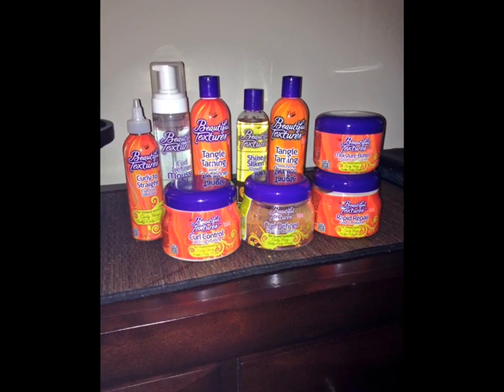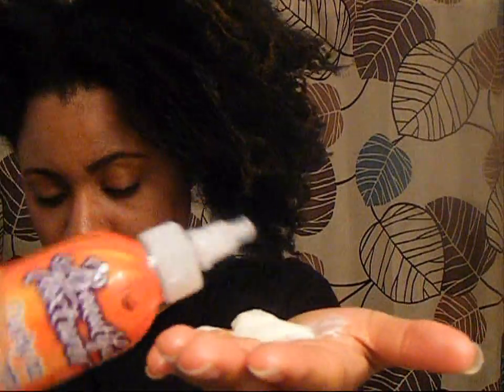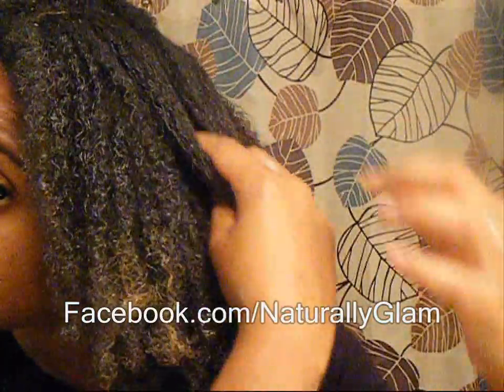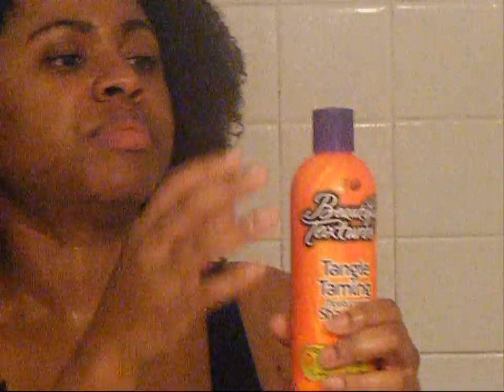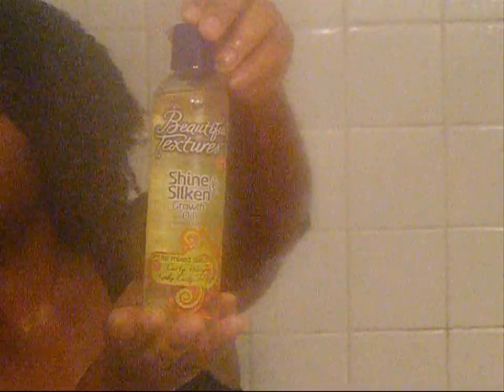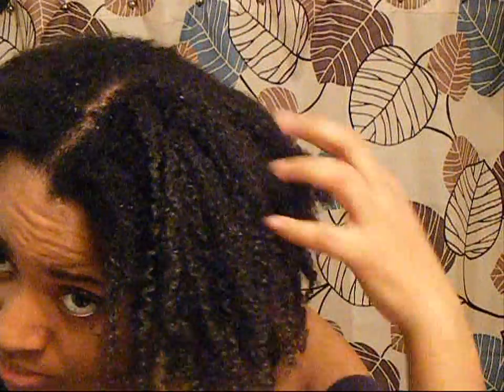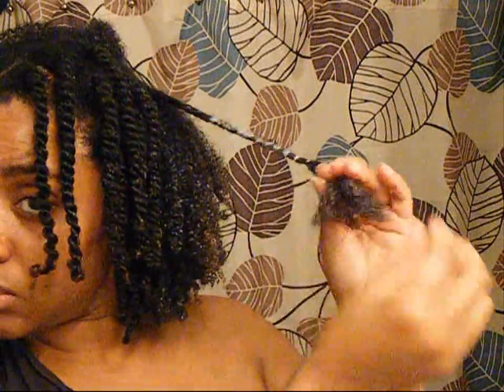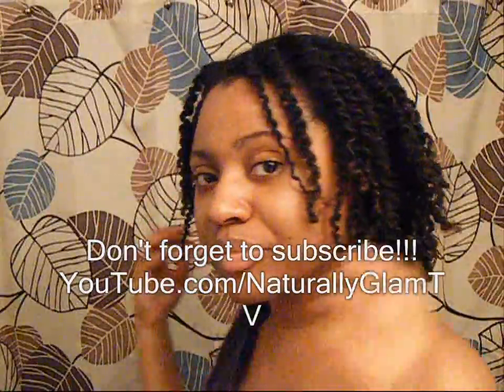Beautiful Textures Product Review & Demo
FTC: I received these products for free during a Twitter giveaway. I was not sent these products for free for the purpose of doing this review.